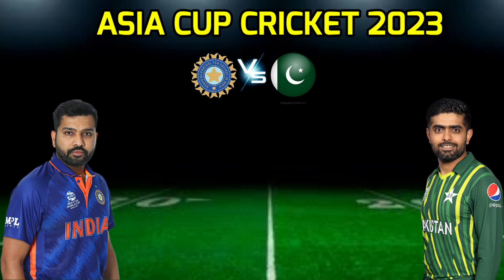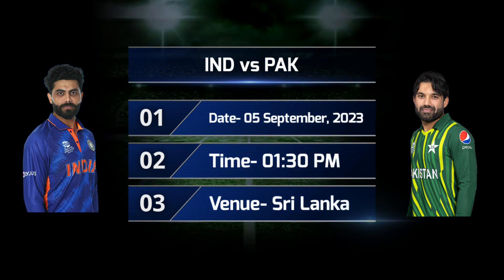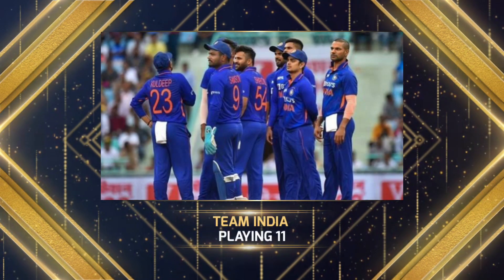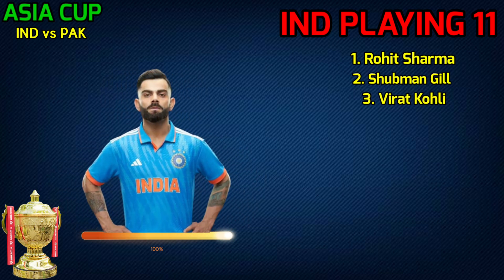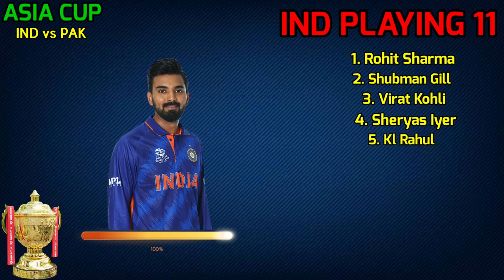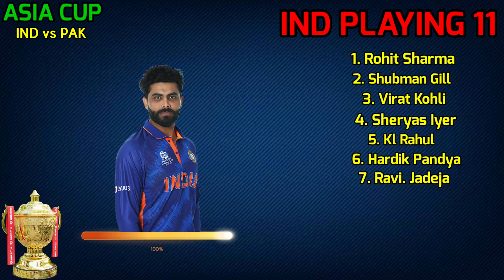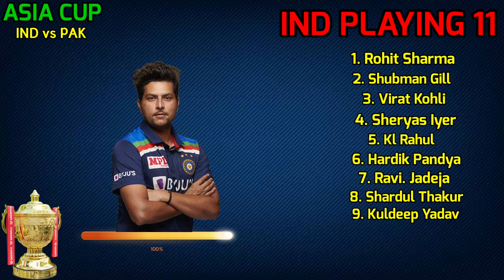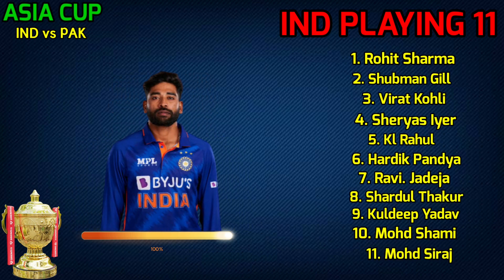Asia Cup 2023 | India vs Pakistan Match Playing 11 | Ind vs Pak Playing 11 For Asia Cup 2023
Match Details.

Venue- Sri Lanka

India Playing 11 vs Pakistan

Rohit Sharma, Shubman Gill, Cheteshwar Pujara, Virat Kohli, Ajinkya Rahane, Ks Bharat, Ravindra Jadeja, Shardul Thakur, Umesh Yadav, Mohammad Shami, Mohammad Siraj.

Pakistan Playing 11 vs India

Fakhar Zaman, Imam Ul Heque, Babar Azam, Shan Masood, Mohammad Rizwan, Salman Ali Agha, Shadab Khan, Mohd Nawaz, Naseem Shah, Haris Rauf, Shaheen Shah Afridi